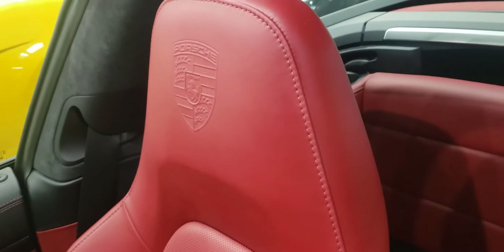2019 911 TARGA 4S